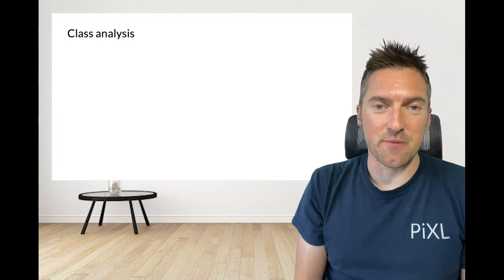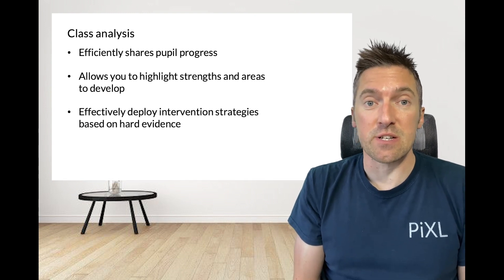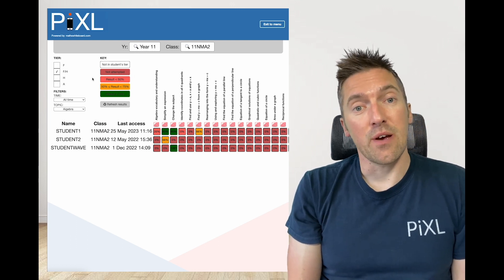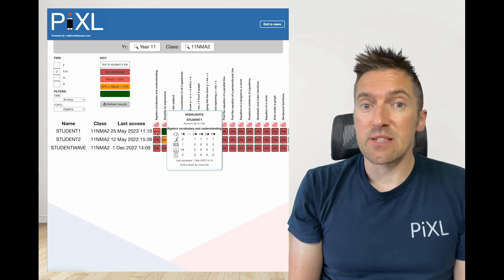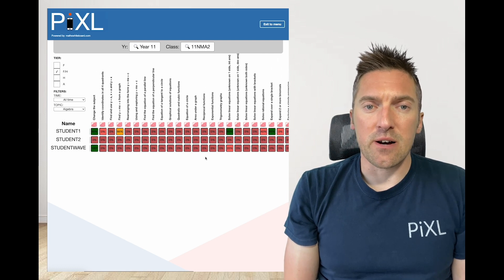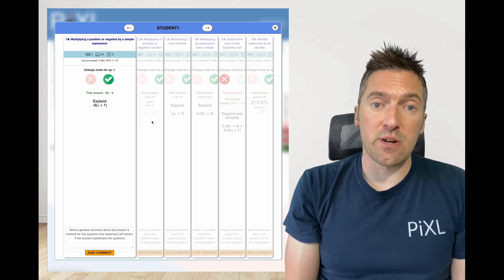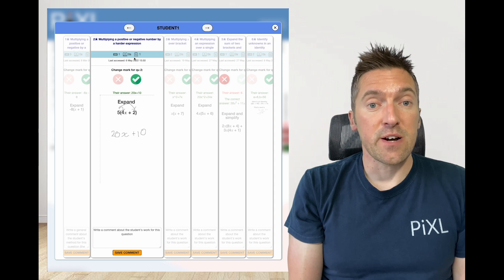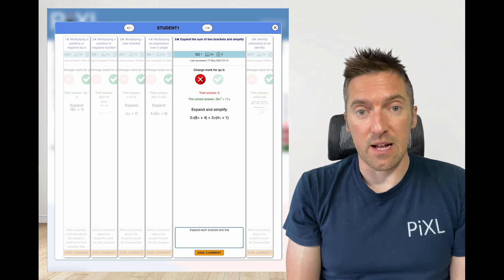PiXL Maths App - Analysis tool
In this video I explore the "Class analysis" feature in the PiXL Maths apps.